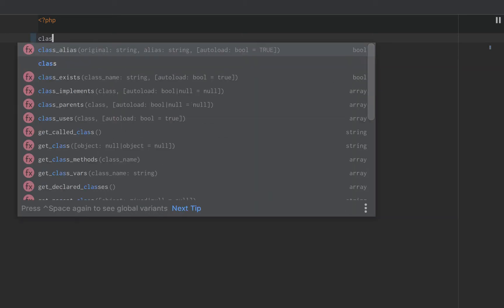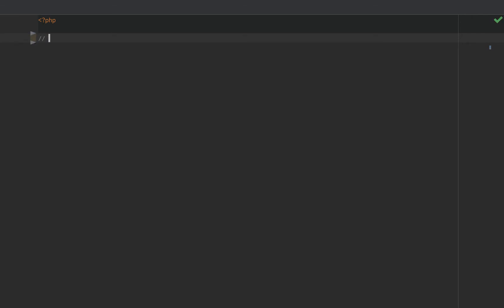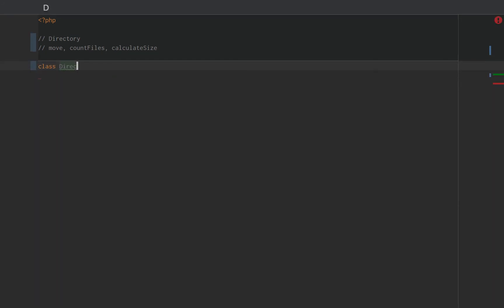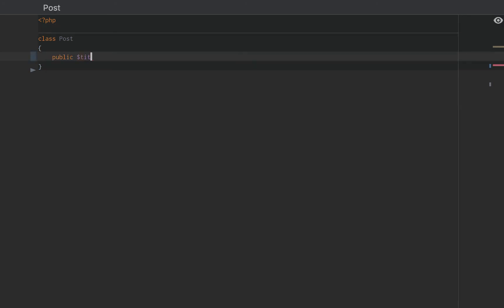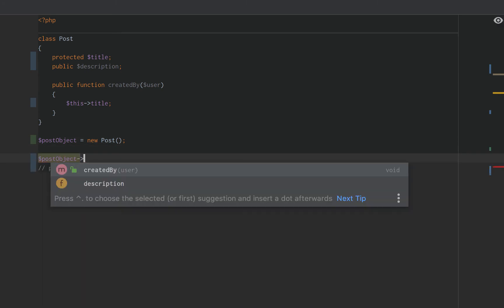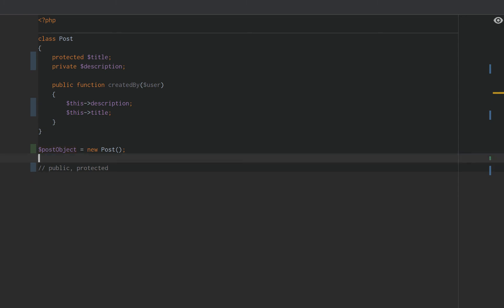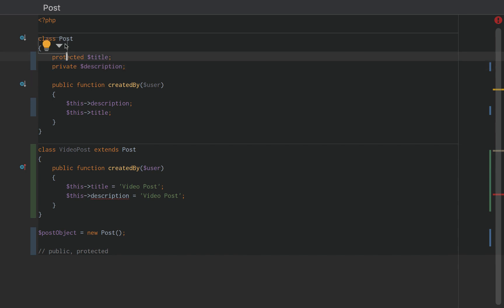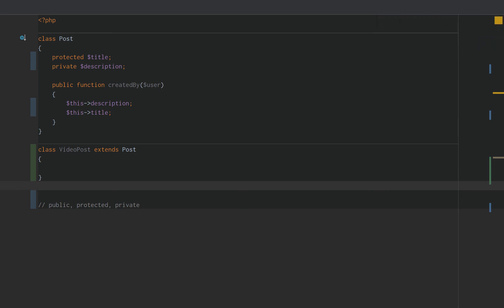Php Classes (Object Oriented Php 2021)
Object Oriented Php Lesson 1
Php Classes and Accessors/Modifiers
 - Within object oriented Php, classes are generally understood as blueprints, structures,
     or  templates used to model either the real world or software specific concepts.
       ~ What makes Object Oriented Php Classes similar to blueprints?
       ~ How does finding nouns help us make Php Classes?
       ~ What are Php class properties?
       ~ How do you define Php class properties?
       ~ What is Php class behavior?
       ~ How do you define Php class behavior?